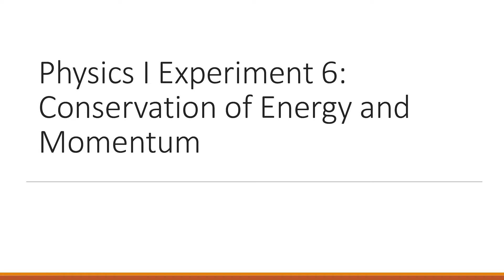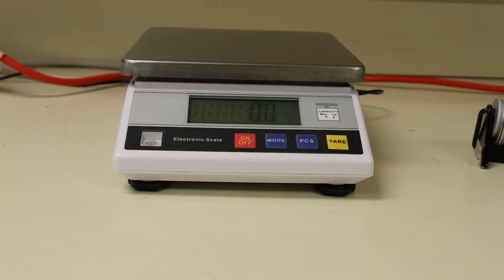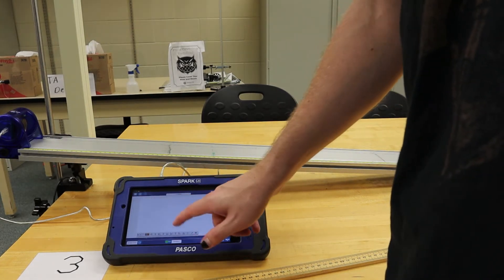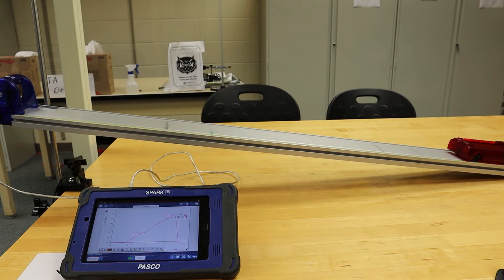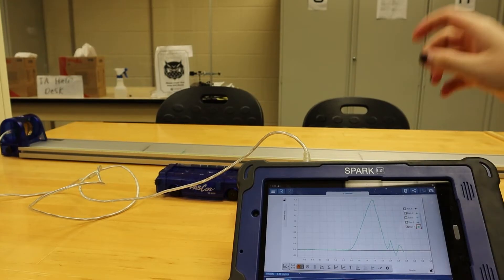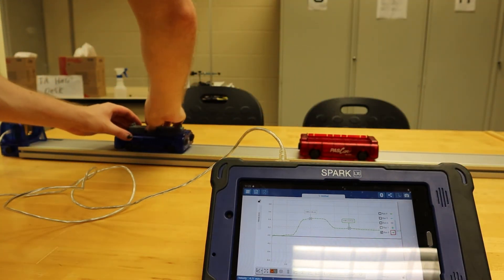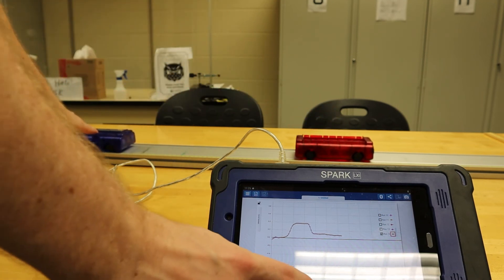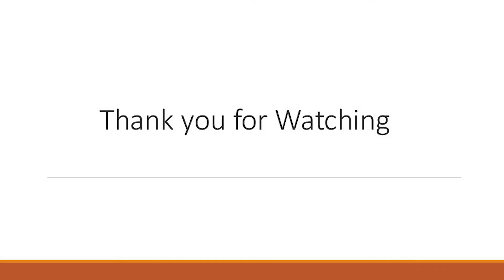Physics 1, Experiment 6 Lab Video: Conservation of Energy and Momentum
This video is intended to be used with the KSU Introductory Physics Laboratory and the newest generation of LXI Data Loggers.

Video Created and Produced By: Zachary D.
Information Curtesy of: KSU Department of Physics